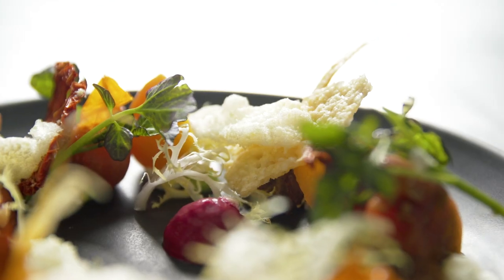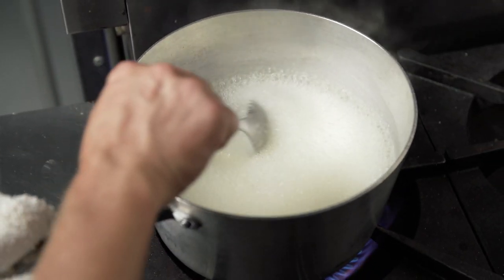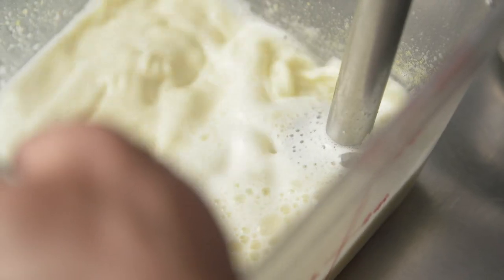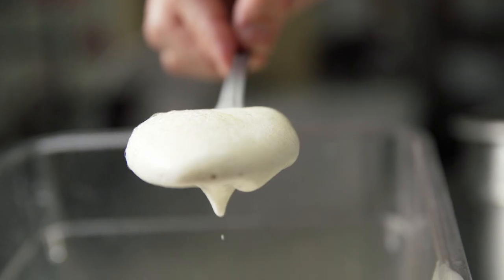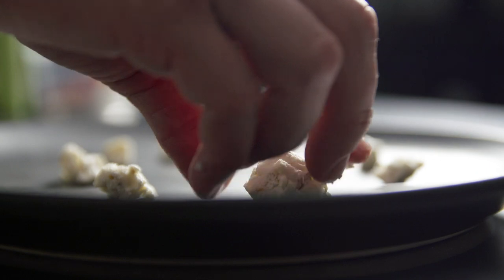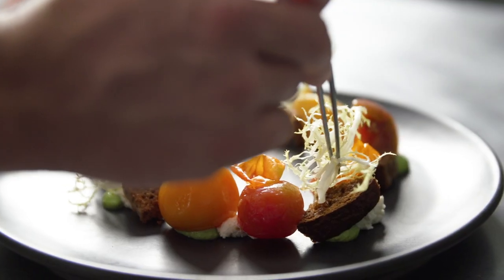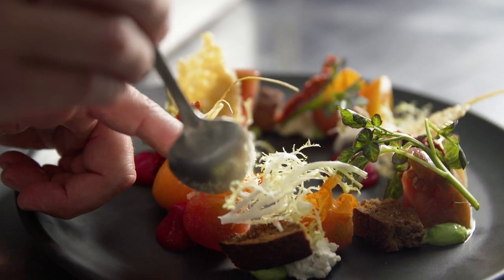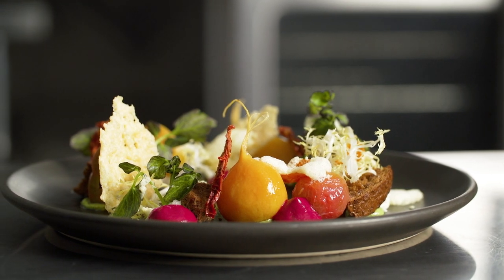FROZEN Parmesan FOAM - How to use SOY LECITHIN to make a Foam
Chef Scott Cannon shows how to make frozen parmesan foam using soy lecithin. This modern cooking technique can be used to add a cool and light texture to a dish. It's a great example of how you can use molecular gastronomy techniques to make a dish unique.